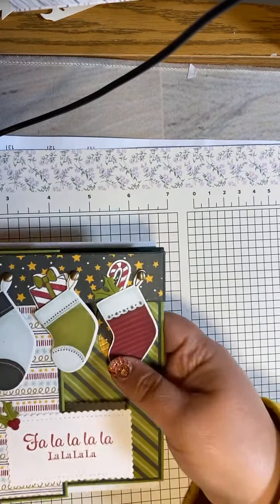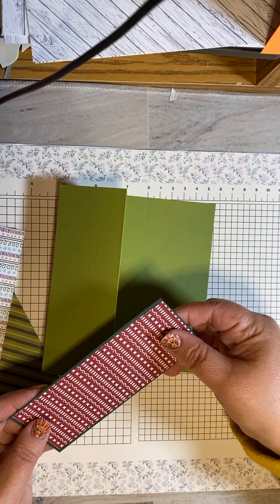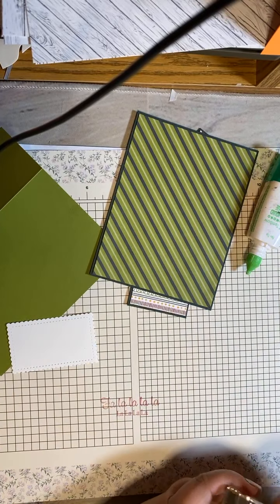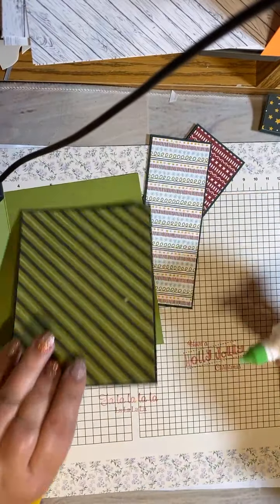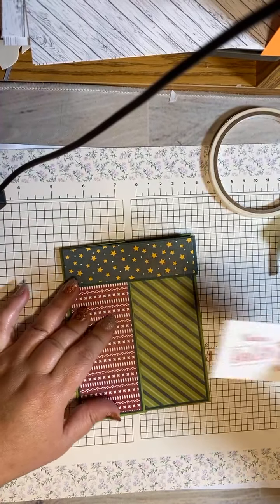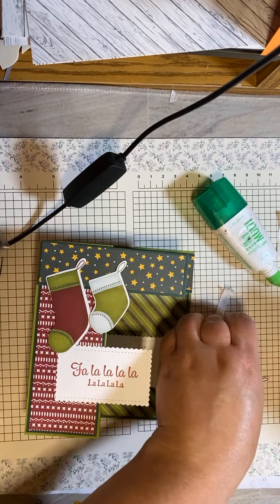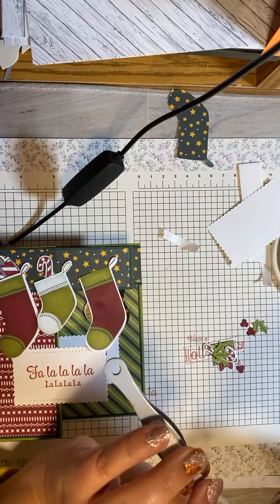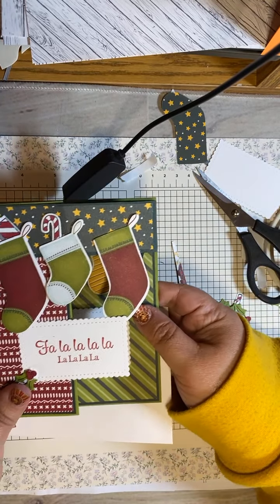Stampin' Up Sweet Stocking Fun Fold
Christmas Card using Stampin' Up Sweet Stocking DSP